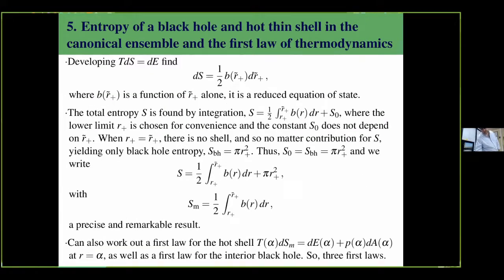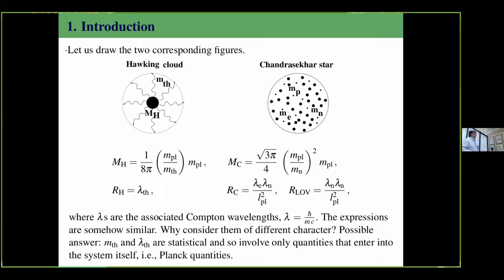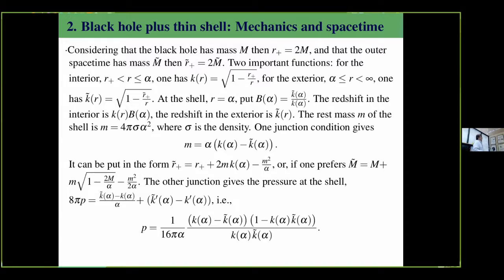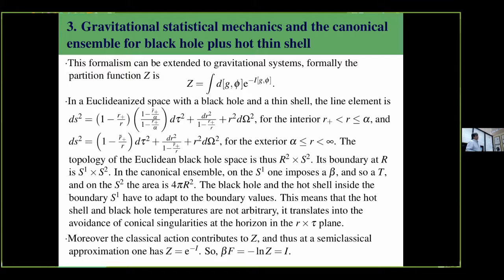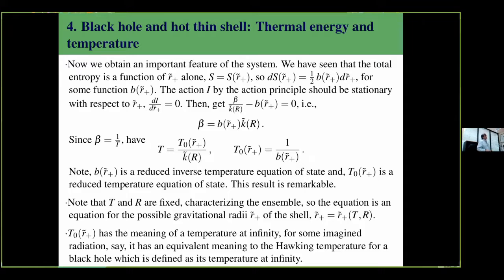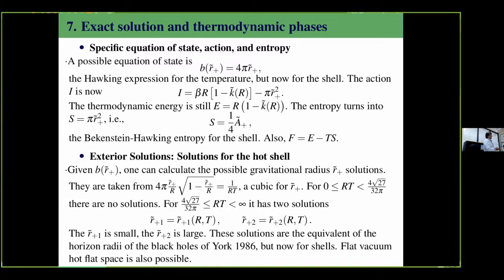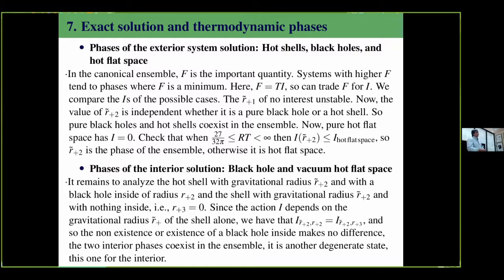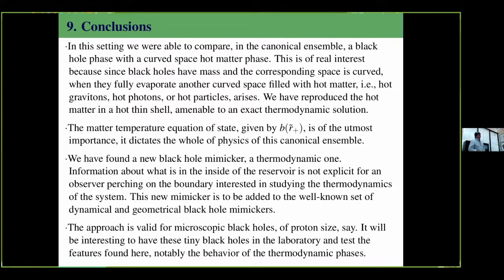José Sande Lemos - 06/10/2022 || CENTRA Seminars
Speaker: José Sande Lemos (CENTRA, Physics Department, IST)

Title: Black holes and hot shells in the Euclidean path integral approach to quantum gravity

Abstract:

Microscopic gravitational systems involving black holes and matter present quantum and thermodynamic properties that are worth of study. Due to the breaking of the vacuum from the strong gravitational field near the event horizon of a black hole, particles, such as gravitons or other matter fields, are emitted to infinity with a definite temperature, the Hawking temperature. Left by itself, a black hole loses mass in this emission process until it eventually disappears. To understand more deeply the connection and conversion between black holes and hot matter fields, one has thus to enclose the black hole and the hot matter inside a heat reservoir which is maintained at constant temperature and constant radius, and which in turn characterizes the canonical ensemble of statistical mechanics. A thermodynamic treatment for the system black hole plus hot matter is then possible. We model the hot matter fields by a hot thin shell that surrounds a black hole and is inside the heat reservoir. To work out the quantum partition function, from which the thermodynamics of the system emerges, we use the Euclidean path integral approach to quantum gravity that identifies the path integral of the gravitational system with the partition function itself. In a zeroth order, semiclassical, evaluation of the path integral, one computes the Euclidean classical action of the system which, at this order, is equal to the system's thermodynamic free energy divided by the temperature. Several important consequences related to the energy, the temperature stratification, the entropy, and the thermodynamic stability of the system unfold in a natural way. A most significant result is the finding of the various possible thermodynamic phases of the ensemble, specifically, pure black hole spaces, pure hot shell spaces, hot shell with a black hole spaces, and hot flat spaces, and the establishing of the possible phase transitions between them through the identification of the ground state phase of the ensemble once a temperature equation of state for the matter in the hot shell is given. Yet another result, connected with the conversion of pure black holes into curved spaces with hot matter in the form of hot thin shells and vice versa, is that the systems in some instances perform as black hole thermodynamic mimickers and in another instances act as authentic dynamic and geometric mimickers. The precise setting and all these results will be explained in some detail along the seminar.